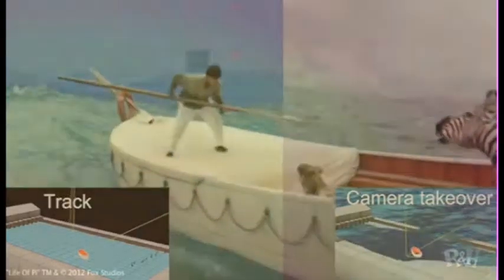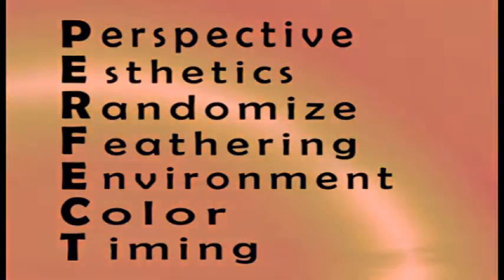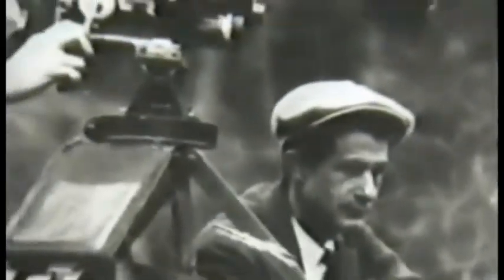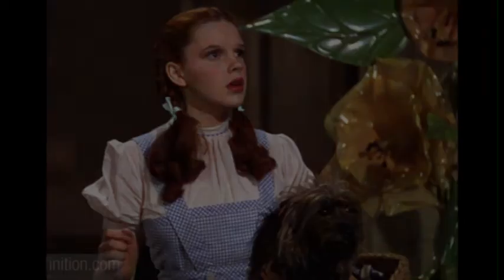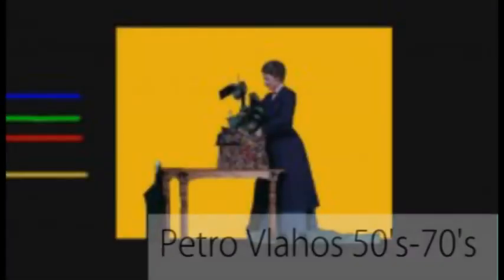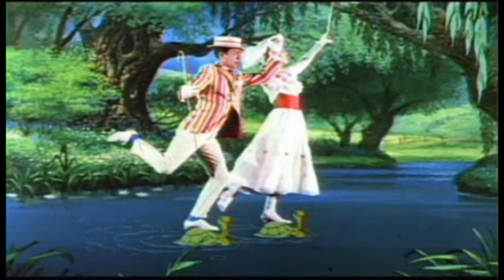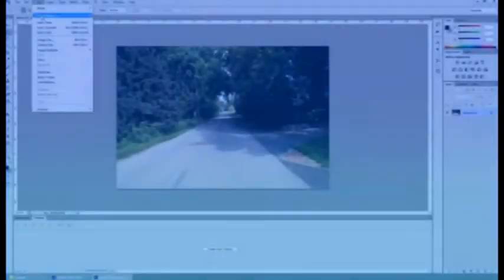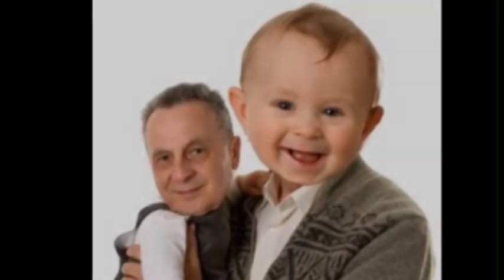Compositing; Hollywood's Secret Weapon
This was my final product for my Technical Exhibition to complete the process of achieving my technical degree in Radio TV at Polytech in Woodside, DE in 2014.